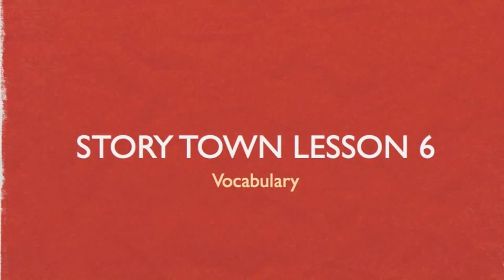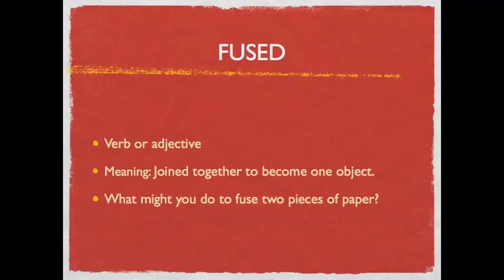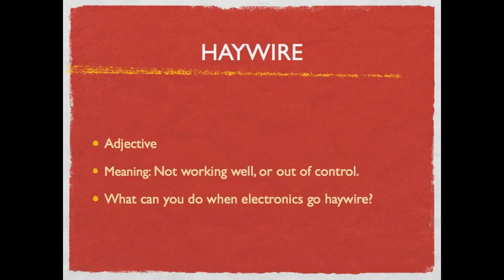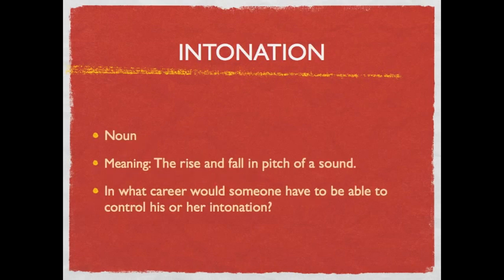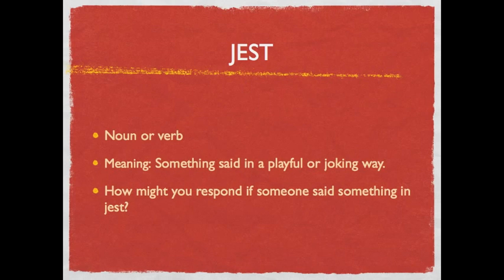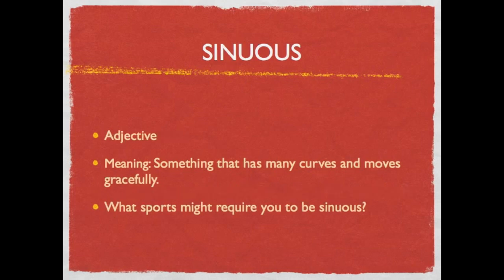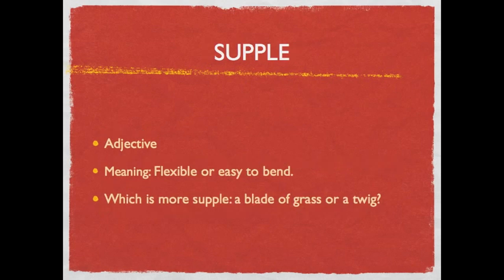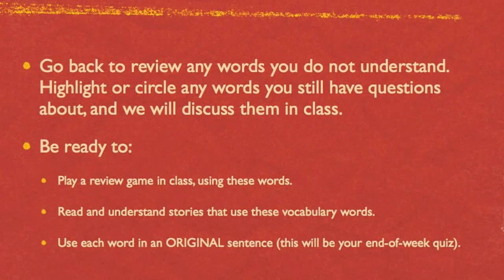Lesson 6 Vocabulary